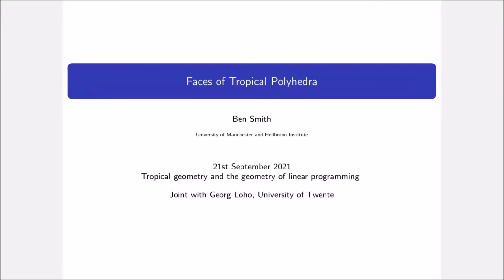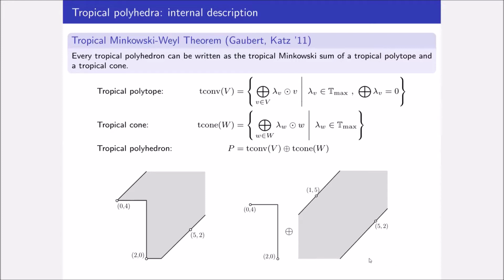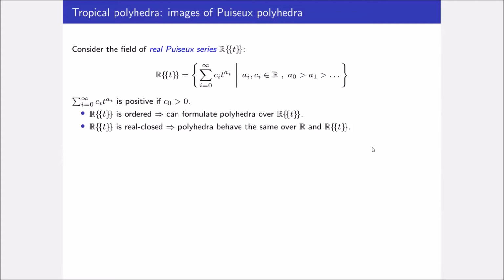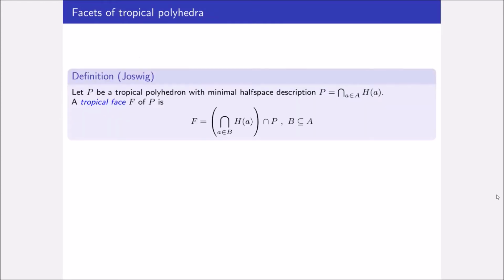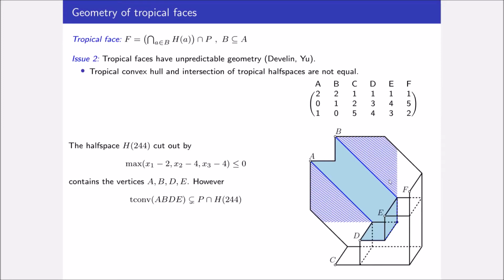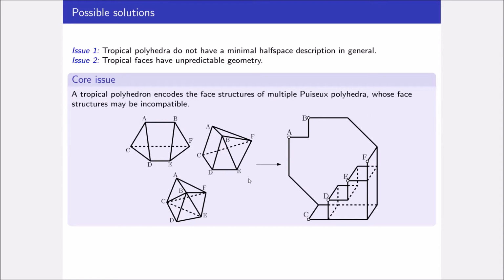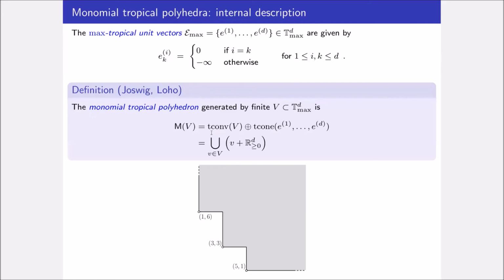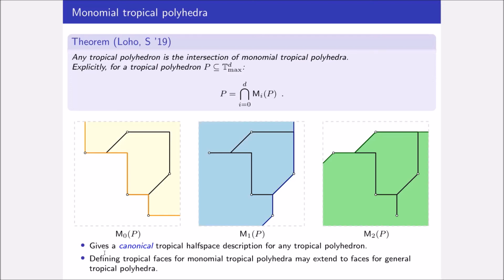Ben Smith: Face structures of tropical polyhedra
Many combinatorial algorithms arise from the interplay between faces of ordinary polyhedra, therefore tropicalizing these algorithms should rely on the face structure of tropical polyhedra. While they have many nice combinatorial properties, the classical definition of a face is flawed when
applied to tropical polyhedra. For example, they do not properly tile the boundary, and cannot be characterized by their defining vertices. Even worse, tropical polyhedra do not have a unique minimal halfspace description, and so the notion of a facet is not well defined. To partially overcome these issues, we consider monomial tropical polyhedra, a class arising as the
tropicalization of blocking polyhedra. Unlike general tropical polyhedra, these have a unique minimal halfspace description. Furthermore, we show that this can be extended to a canonical halfspace description for any tropical polyhedron, giving a coherent notion of tropical facet. We use this class as
a jumping off point to investigate possible face structures of tropical polyhedra and their combinatorics. This is joint work with Georg Loho.